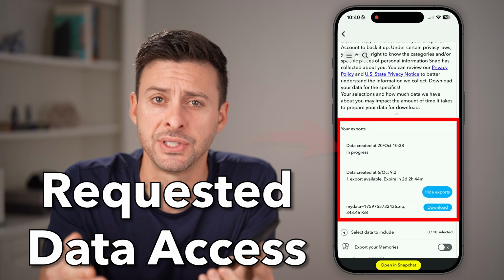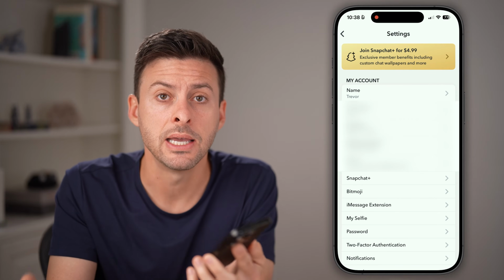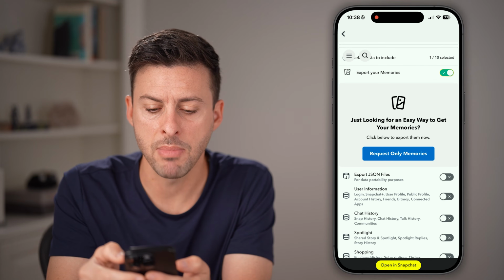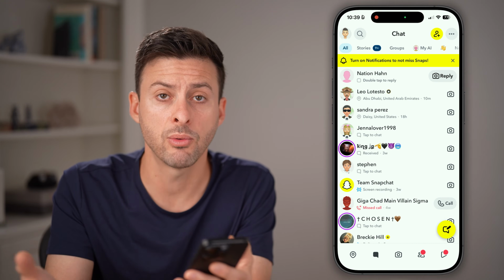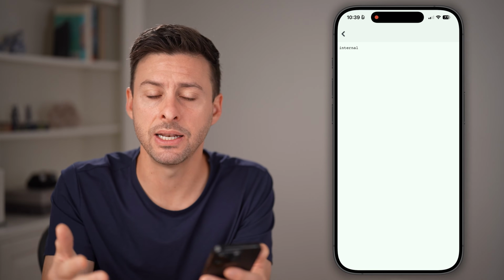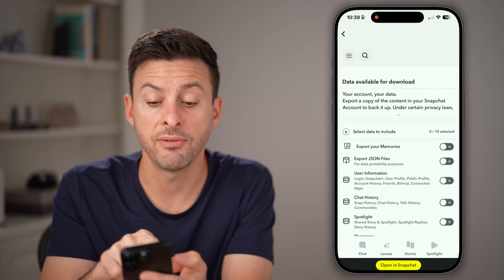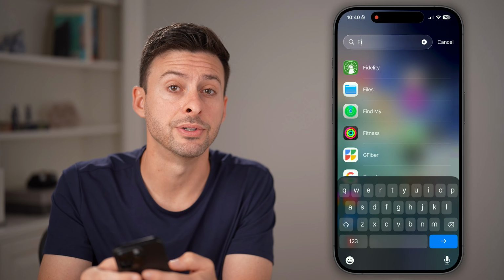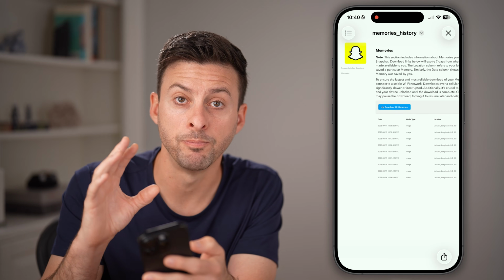How To Access Snapchat Data After Requested It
Here's how to access your Snapchat data after you requested it on your iPhone or Android.